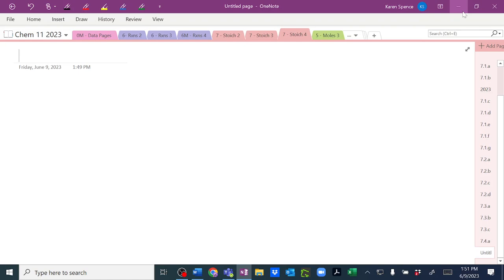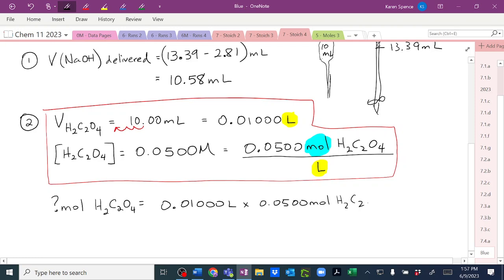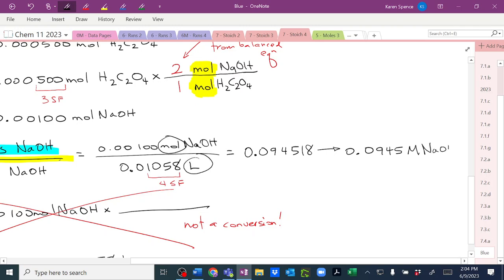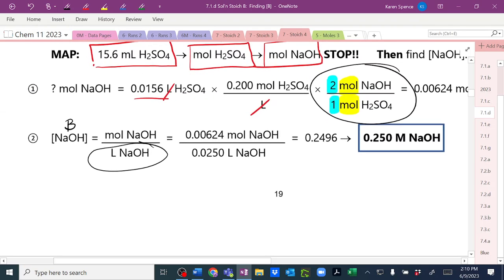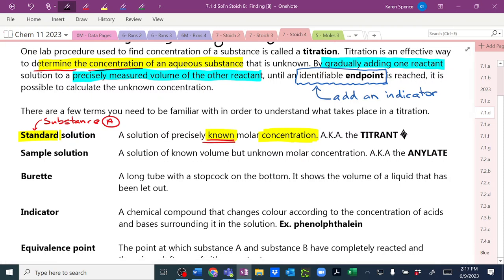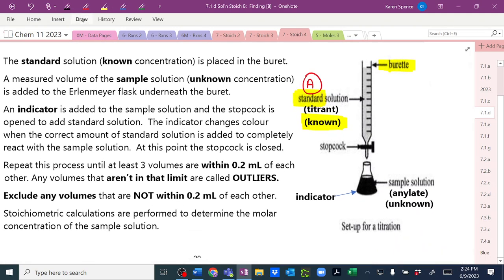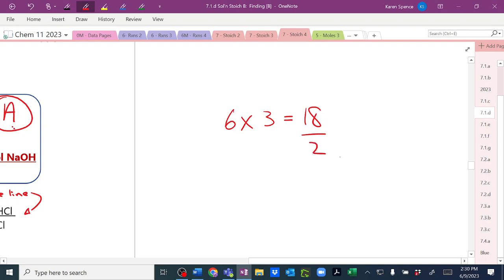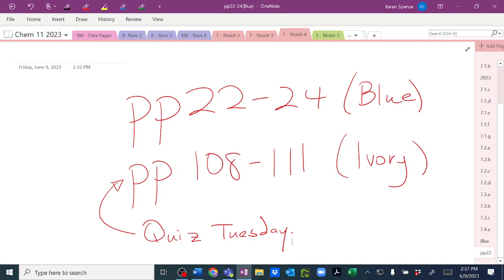2024-06-13 Solution Stoichiometry - Finding Concentration of B